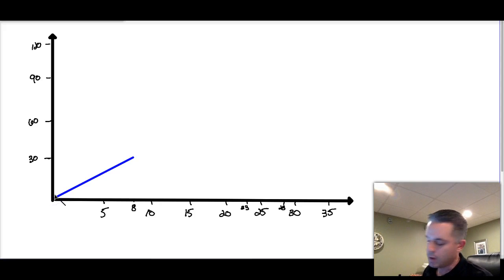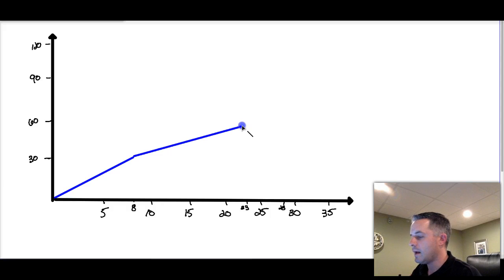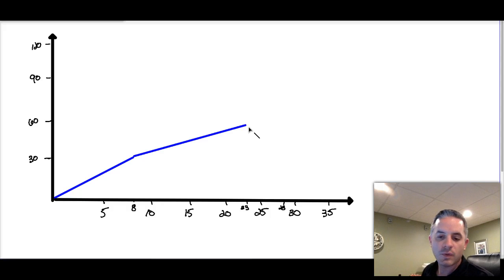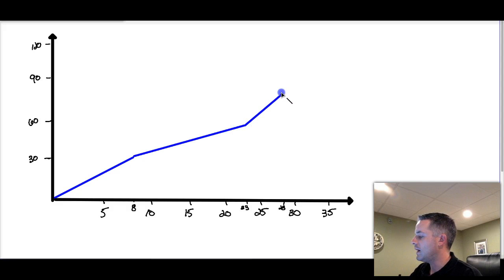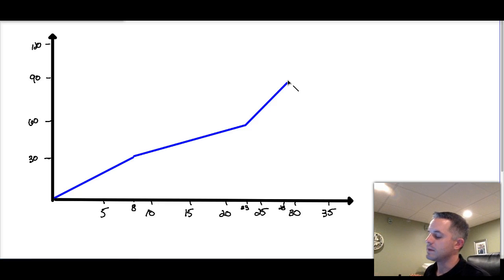Level 1 Study Guide